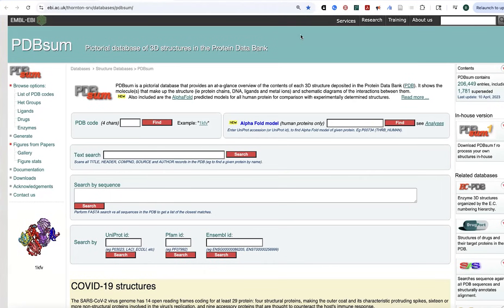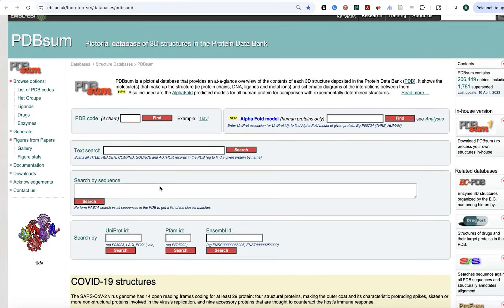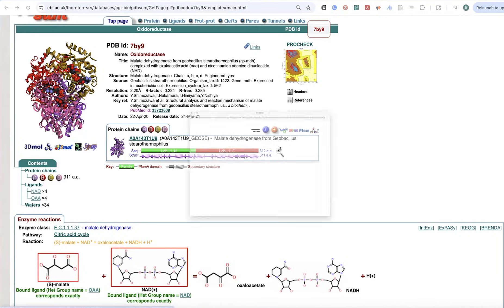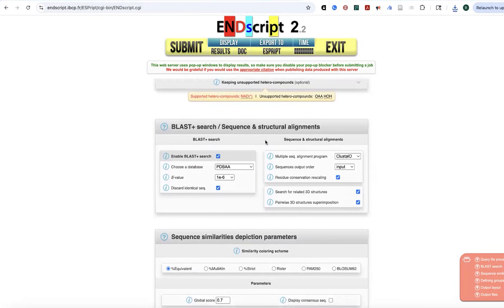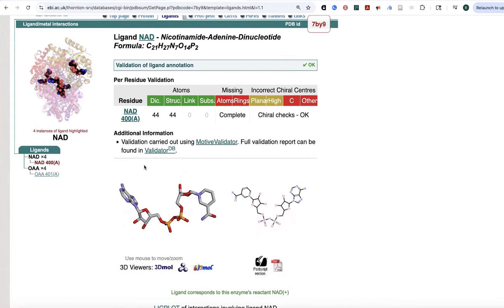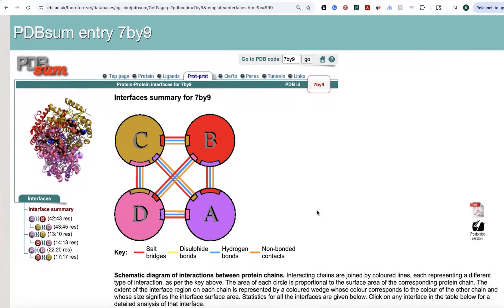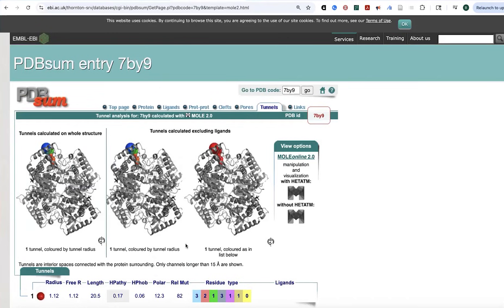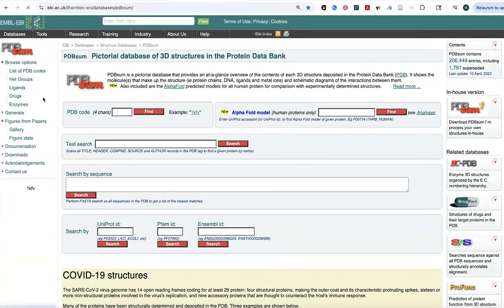Helpful tool for generating protein topology & domain diagrams & investigating interfaces: PDBSum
I only learned about this tool recently, but it's really helpful - and free! So thought I'd share a bit about it.

Just upload or fetch a PDB file and it'll generate a bunch of things including:
- domain architecture diagram
- secondary structure diagrams
- topology map
- diagram of and information about ligand-protein and protein-protein interactions (distances, types, etc.)
- information about pockets, tunnels, and channels

A couple other helpful tools if you want to create a secondary structure diagram from a PDB file, but have more control over the styling are ENDscript * ENDscript & and ESPript which will also do them with alignments.

Thanks to all who provide these resources!

* and I made a page on my blog that has links to all my structural biology posts